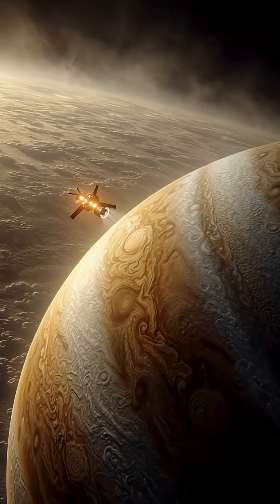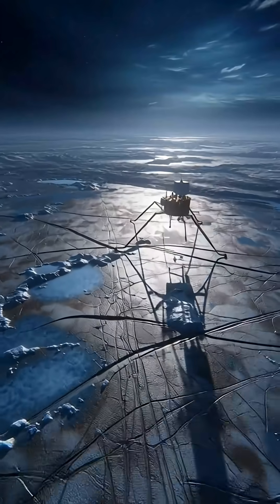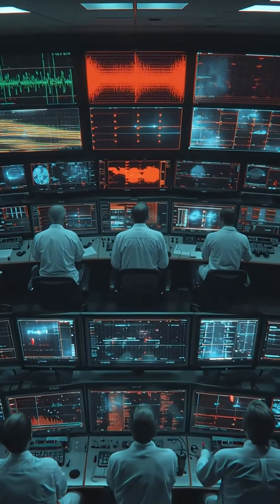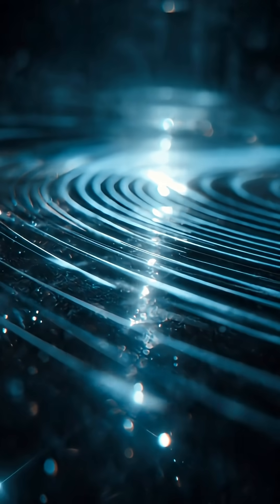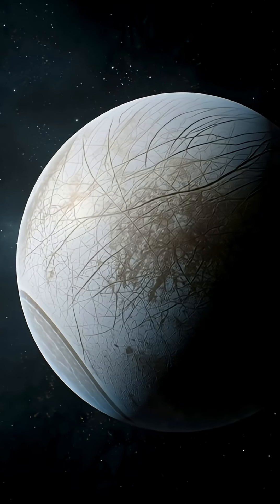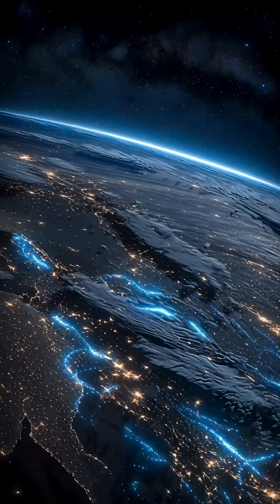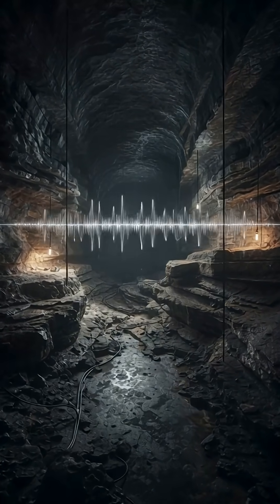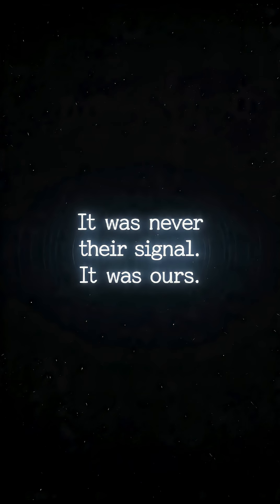The Silence Above Europa 🌌 | The Signal That Came Back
NASA heard something beneath Europa’s ice.
Then… they heard it again — on Earth.